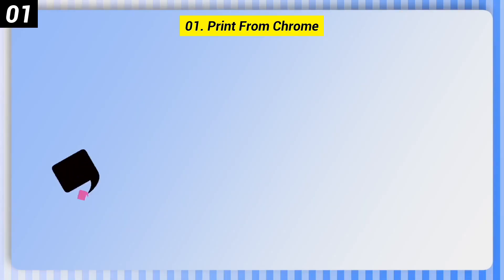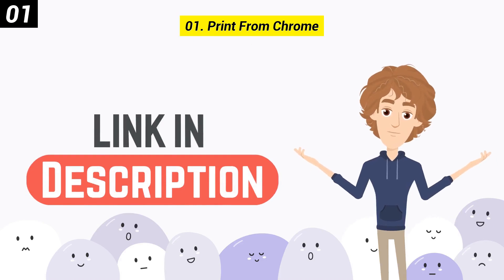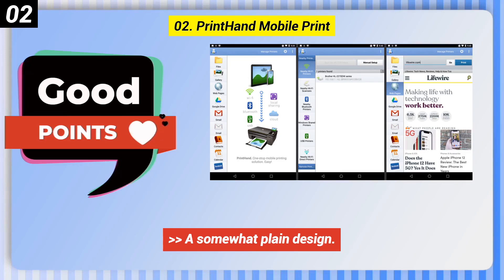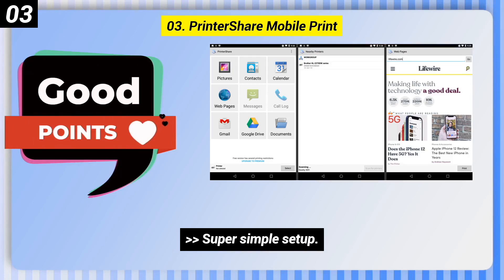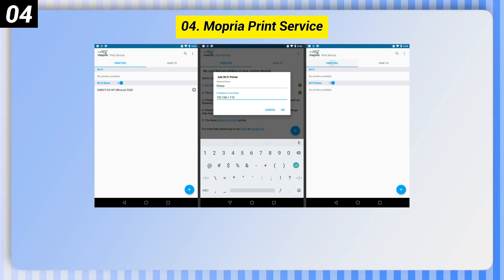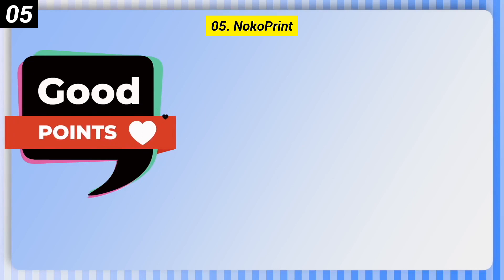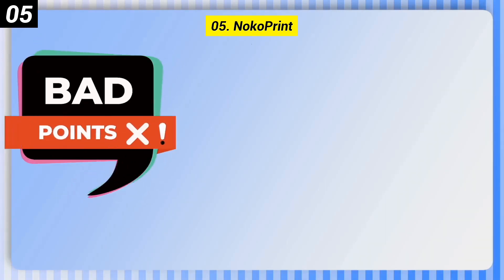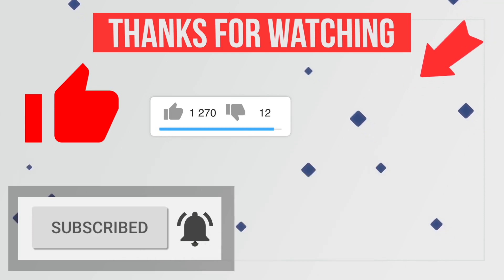5 Best Printer Apps For Android | Print from Your Phone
5 Best Printer Apps For Android | Print from Your Phone

Best Printer Apps For Android

01. Print From Chrome

02. PrintHand Mobile Print

03. PrinterShare Mobile Print

04. Mopria Print Service

05. NokoPrint

best free mobile print app for android
printer app download
printeron app android
printer app for mobile
best usb printing app for android
best printer app for pc
free printer app for iphone
printing app for pc